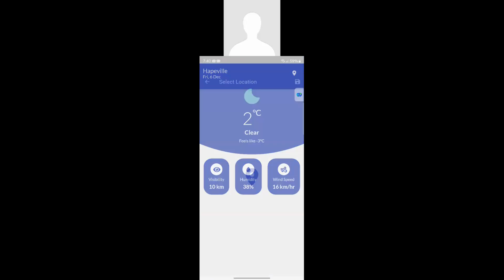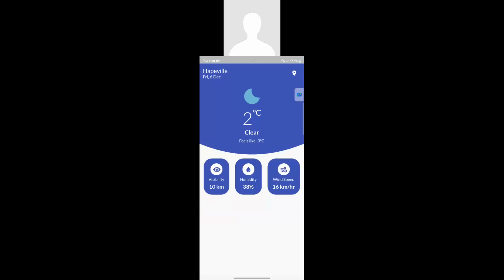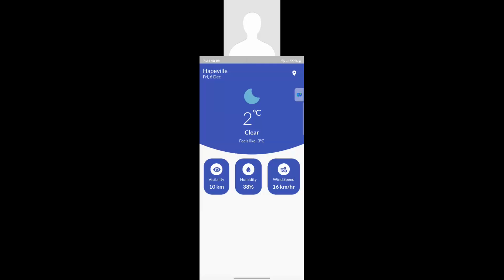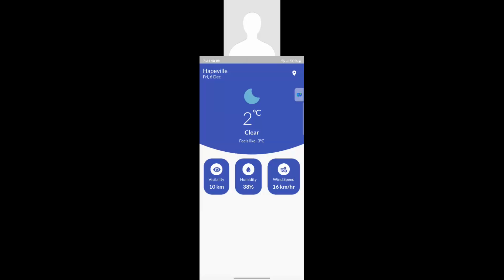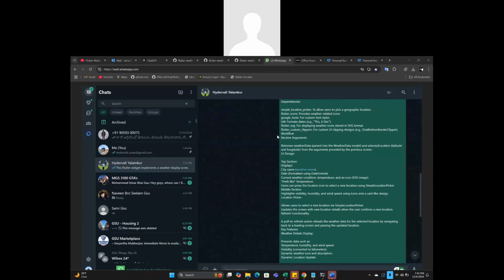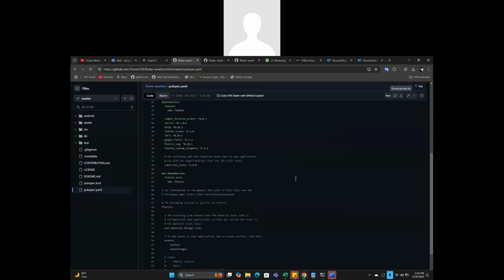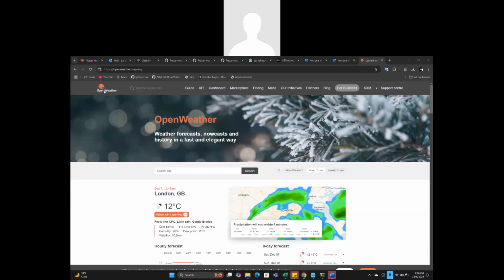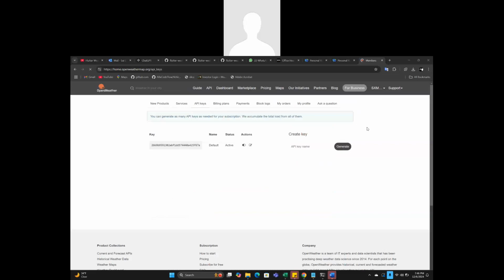Sai Lohith Motupalli's Personal Room, Friday, December 6, 2024 at 7 37 42 PM